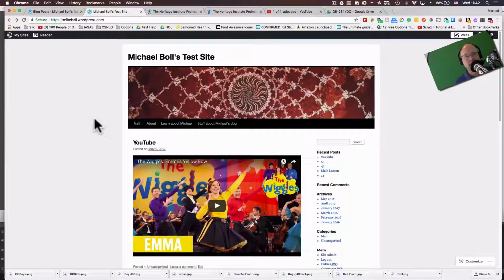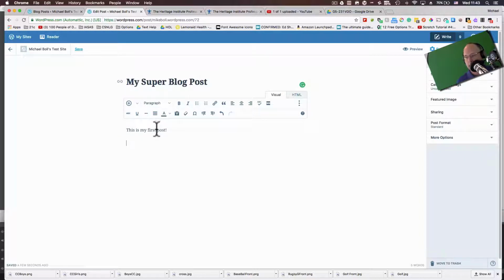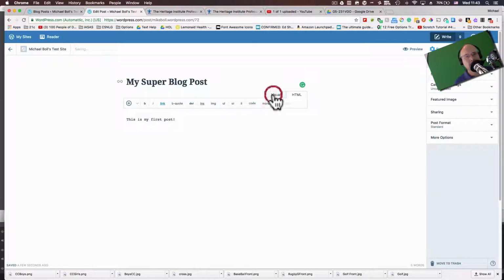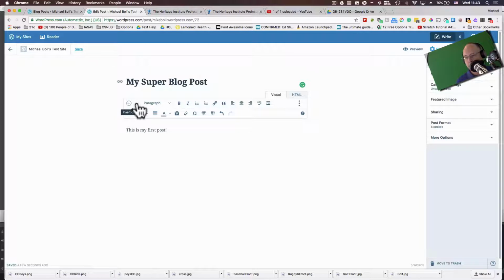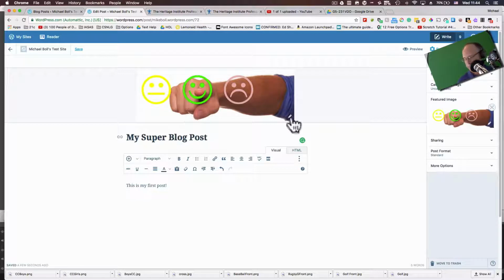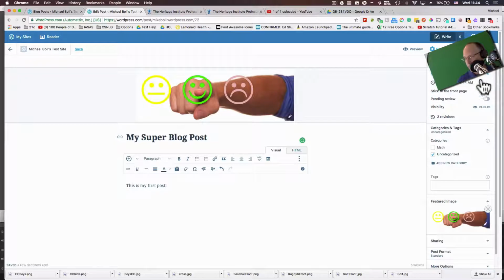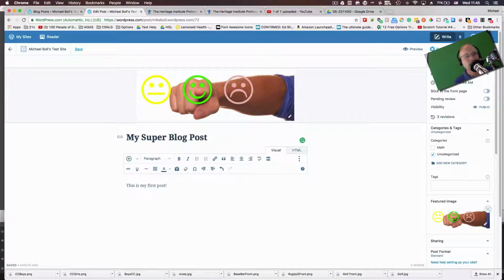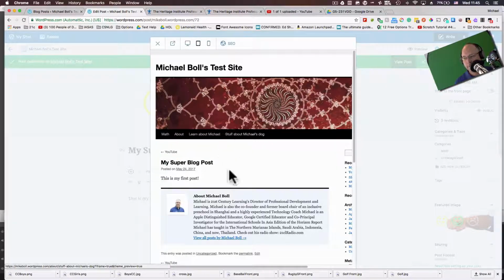First Blog Post